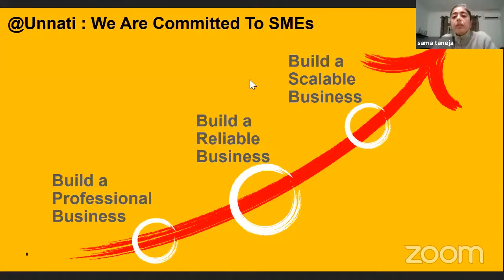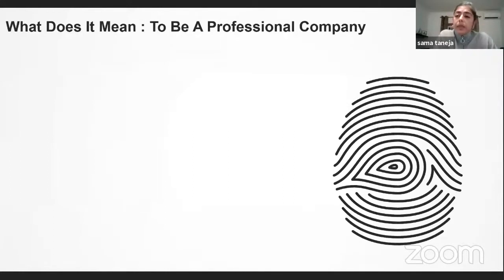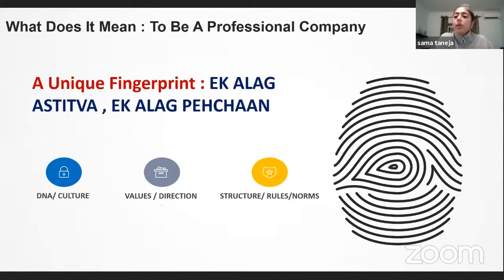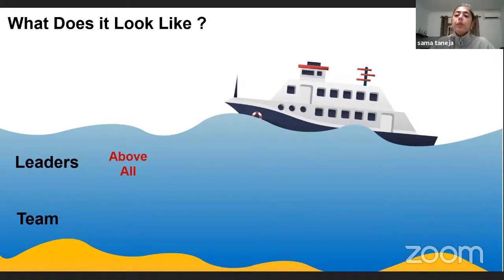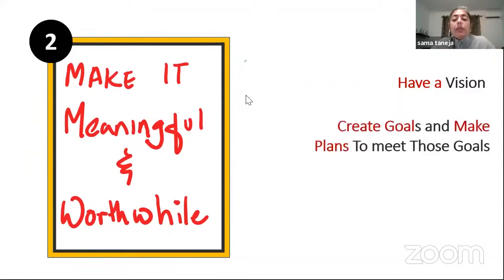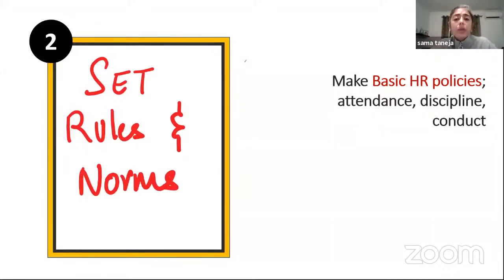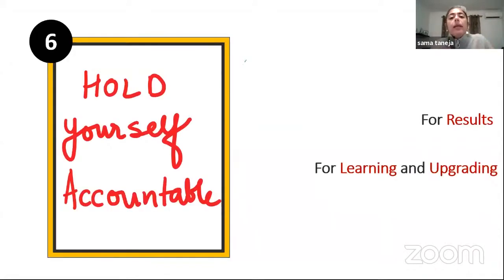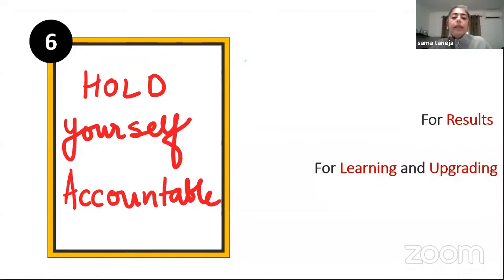Glimpse of Week-24 - Professionalize your business | Build India 52 Weeks Movement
Here is a quick glimpse of 'Build India 52 Weeks Movement' Online Series | Week-24_Professionalize your business

Build India 52 Weeks Movement

After receiving such great response in two of our webinars TURNING CRISIS INTO OPPORTUNITY & BUSINESS SERIES

We are launching a new campaign:

BUILD INDIA
Build your Business | Fulfill your life

Which is for 52 weeks (every Sunday) for a productive routine whole year

Also share atleast to 5 of your friends and allow them to get the best out of it.

Come let's Build India Together!

At Unnati we are passionate about Growth - Your Growth!

Since last 20 years, Unnati is helping people Exploring Potential and Achieving Dreams. We strive to be your growth catalyst - facilitating sustainable positive changes in your Quality of Life and Business Performance. Our decades of experience working with people from all walks of life and from myriad industries helps us deliver unique customized solutions.

If you want to achieve success in your life and improve your quality of life,

1)This video has no negative impact on the original works (It would actually be positive for them)
2)This video is also for teaching purposes.
3)It is not transformative in nature.
4)I only used bits and pieces of videos to get the point across where necessary.

Unlimited Unnati Pvt. Ltd. does not own the rights to these video clips.